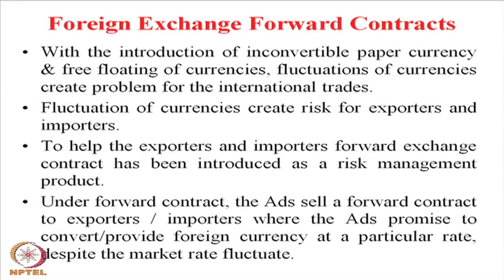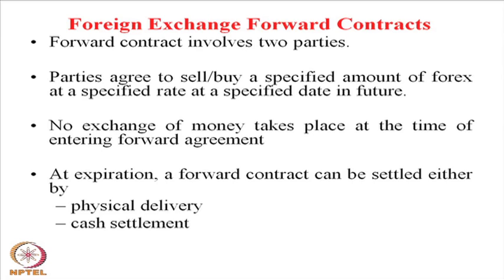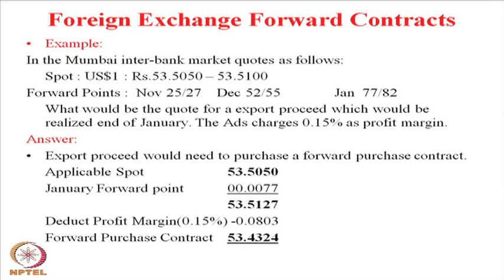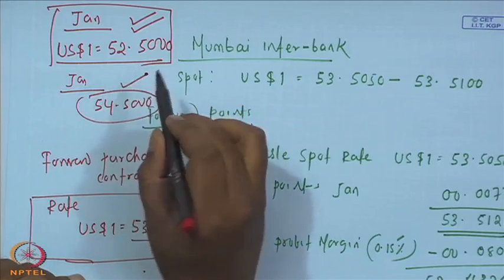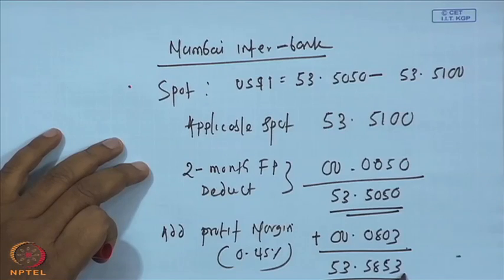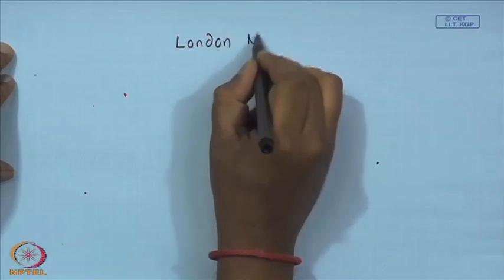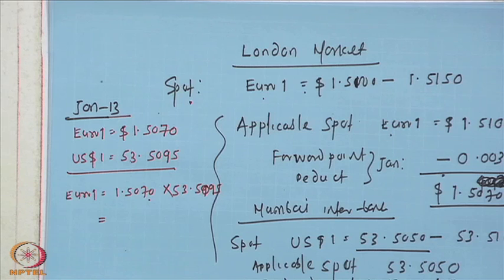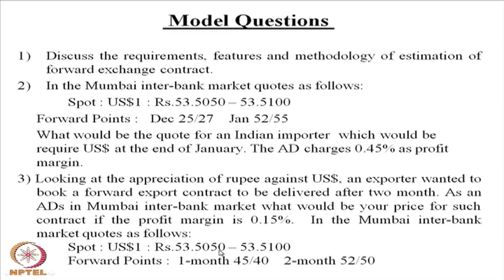Mod-01 Lec-10 Foreign Exchange Forward Contracts